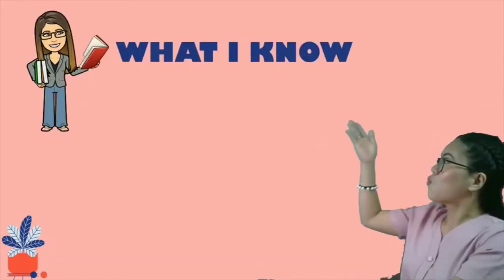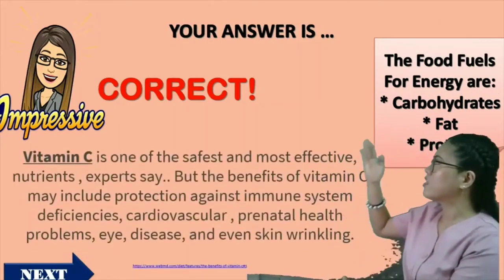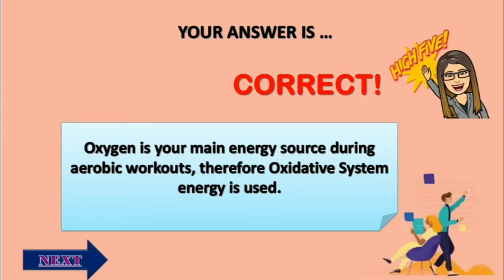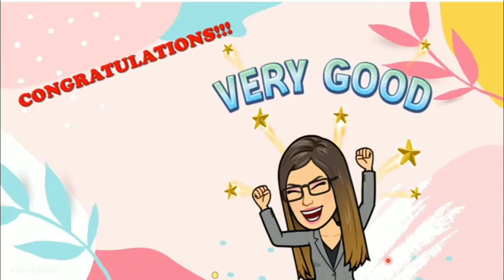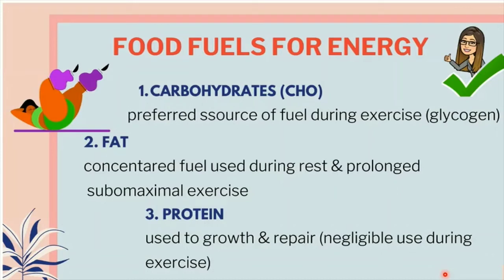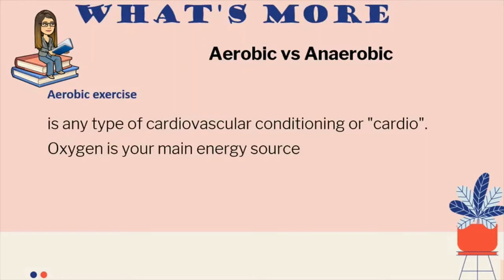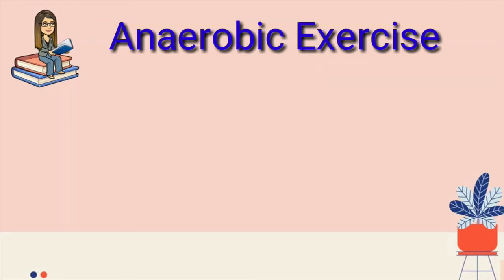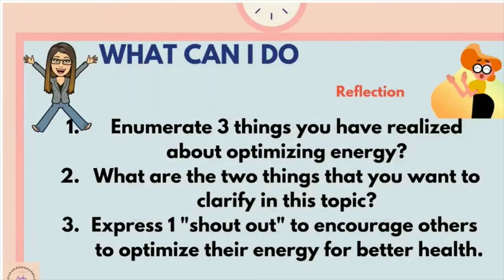Sample Virtual Lesson for PE & Health 12 ||Teacher Gracy Jean 28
Wait for the tutorial on how to move background
Godbless & Keep Safe